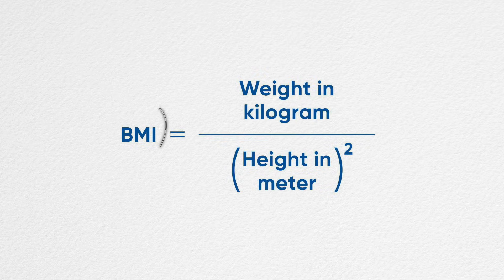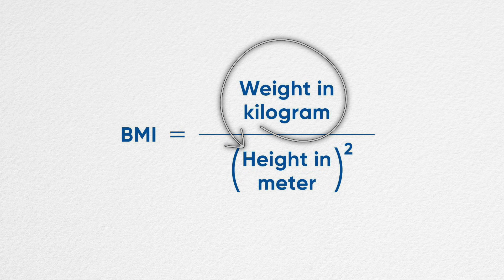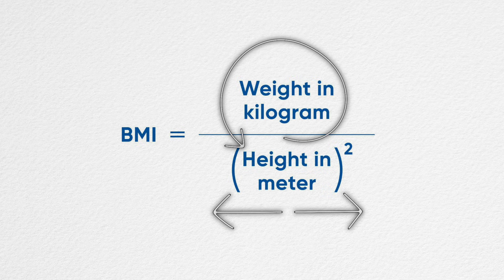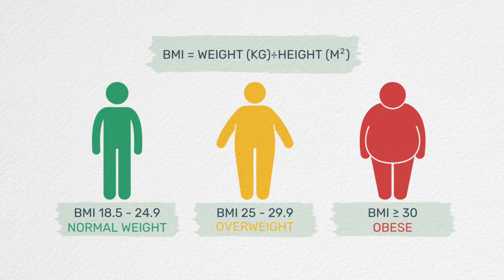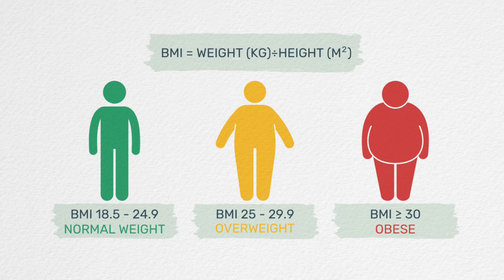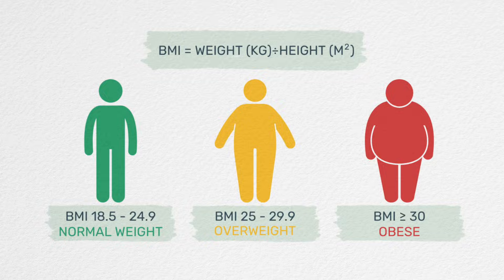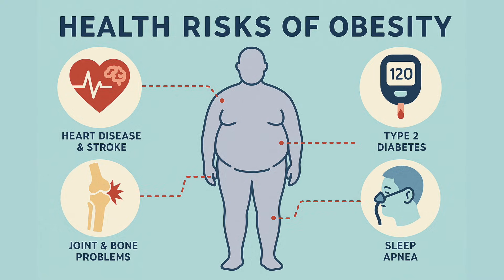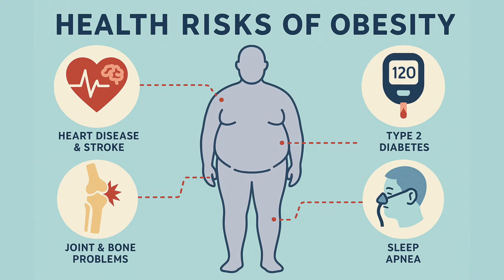അമിത വണ്ണം ഹാർട്ട് അറ്റാക്കിന് കാരണമാണോ..? DR. YUSUF KUMBLE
അമിത വണ്ണം ഹാർട്ട് അറ്റാക്കിന് കാരണമാണോ..? അമിത വണ്ണത്തിനുള്ള ഇൻജക്ഷൻ എടുക്കന്നത് നല്ലതാണോ..?

DR. YUSUF KUMBLE
Chief Interventional Cardiologist & Managing Director
 Indiana Hospital, Mangalore

00:00 – Obesity explained as a disease and its link to heart attack risk.
01:00 – Health, psychological, and social problems associated with obesity.
02:00 – Understanding BMI and how overweight and obesity are defined.
03:00 – Lifestyle modification starting from childhood to prevent obesity.
04:00 – Diet balance, calorie control, and everyday physical activity.
05:00 – Treatment options: lifestyle changes, surgery, and modern medicines.
06:00 – Safety, side effects, and effectiveness of obesity medications.
07:00 – Weight loss results with injections versus tablets.
08:00 – Obesity medicines reducing heart attack risk and improving heart health